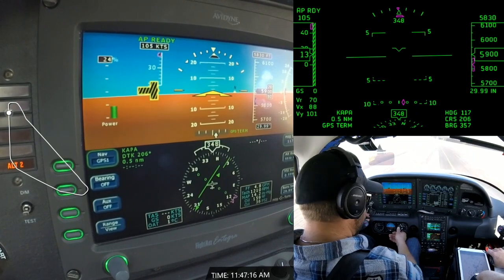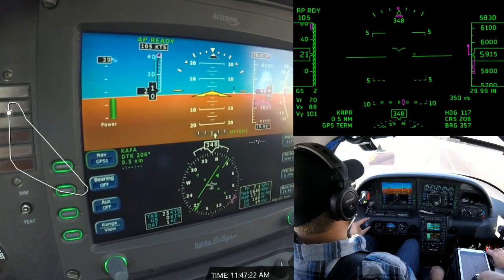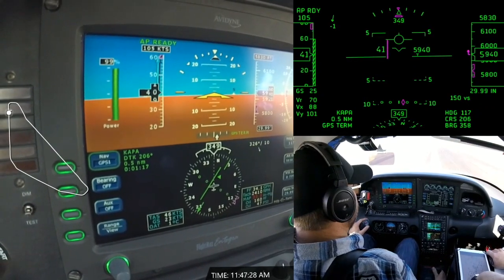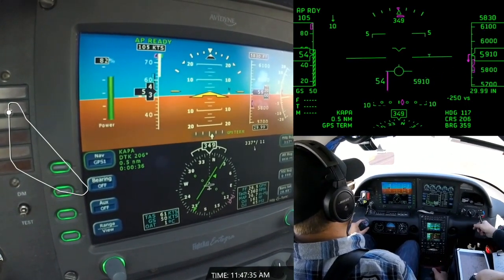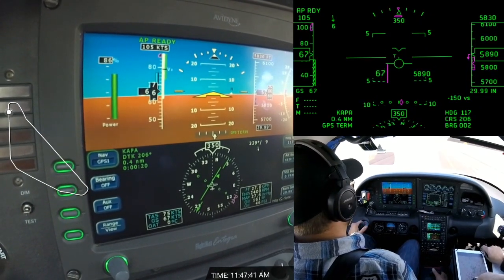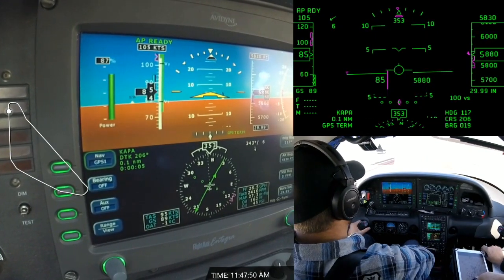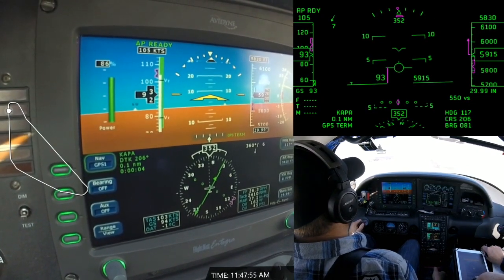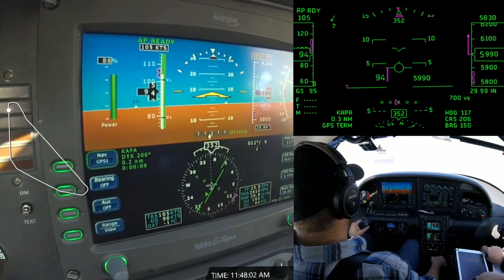MGF SKYDISPLAY HUD - TAKEOFF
“Building a head up display that was every bit as rock solid and capable as those used in business and commercial aviation but fit within the size, weight and budget of GA & Light BA was a key design goal” said Charles Schneider, CEO, MYGOFLIGHT. “Of critical importance was using certified flight data from the aircraft’s panel so that information such as indicated airspeed, pressure altitude and attitude information was the same as is shown on the head down displays. The addition of a flight path marker and flight director cue makes flying that much easier and safer. It had to be mountable without blocking the outside view. Our goal is to improve flight safety by getting pilots to fly with their head up and eyes out during all critical phases of flight.” “I was skeptical to look at a GA HUD and compare it to what I fly in large business jets. The HUD from MYGOFLIGHT is almost identical honestly, this is really amazing” said Craig Thighe, Certified Flight Instructor, CSIP, FAA DPE, and Falcon Jet corporate pilot. “Their HUD provides me with the same level of information that I get in the million-dollar HUDs that I fly. It is incredibly impressive.” There are many safety advantages of using the HUD during flight which include: 1. Safer takeoffs – maximum obstacle clearance and runway remaining by rotating exactly at rotation speed 2. Smoother hand flying – ability to maintain altitude and precision turns by looking outside and seeing position information at the same time 3. Minimize loss of control – Alignment of critical flight information with a pilot’s outside view helps to enhance situational awareness 4. Safer approach – flight path marker combined with the flight director cue makes hand flying an approach intuitive, easier, smoother and safer. Major reduction in workload, critical in single pilot and/or IMC operations 5. More comfort – gone is the spatial disorientation, vertigo and feelings of nausea from head movement to retrieve information while experiencing g-forces on climb out and descent 6. Viewable in smoke – provides avionics visibility in a smoke impaired cockpit “Flying with the MYGOFLIGHT HUD was easy. Its display was crisp, easy to read and became a natural part of my scan” said James Buck, retired Marine Corps aviator and Aspen Avionics’ regional sales manager. “More importantly, the hand flown approach was by far the easiest one I had ever flown. Using the flight path marker with the flight director cue allowed me to put the “thing in the thing” which made for a very smooth and precise approach.” MYGOFLIGHT leverages the latest generation of display and computer technologies to create an affordable head up display that will fit into many cockpits that before were not an option. Flight information is extracted from the aircraft and advanced software generates the HUD screens situationally so as to not require any pilot input. The system operates ZEROTOUCH and with ZERO increase in pilot workload. Safer, smoother, and more comfortable flight. MYGOFLIGHT is in the midst of its flight testing/certification effort and expects completion before the end of 2018. The product will hold an AML STC with the first certification being for the combination of an Avidyne Entegra PFD with Garmin G430w navigation radios and the Avidyne DFC90 autopilot, a popular combination for Cirrus and other aircraft. Other avionics combinations and aircraft will be added over time. Certified HUD units available today installed cost roughly $150,000 - $350,000+. The MGF HUD is targeted and priced towards Part 23 aircraft, Levels 1-4. Pricing for Level 2 (2 to 6 passenger) is expected to be $25,000. This includes the MYGOFLIGHT SKYDISPLAY HUD Projection unit, the MGF HUD Graphics Processor which generates the HUD image, and the MGF Aircraft Interface Device (AID) which retrieves panel data. System installation cost is additional. As an introductory promotion, MYGOFLIGHT is offering the first five contracted positions on HUD systems for Cirrus aircraft at $20,000 with FREE installation (at KAPA), and $20,000 for the next five contracted positions for Cirrus aircraft plus installation at cost (at KAPA). Interested pilots and operators should contact the company for additional details on this program. MYGOFLIGHT is working with avionics manufacturers such as Aspen Avionics and Avidyne. Aspen installations will be directly connected to their PFD and not require the Aircraft Interface Device. This will lower the cost of the system and its installation. Availability of this combination and pricing will be available around the end of the year. MYGOFLIGHT will work with other avionics electronics manufacturers and airplane manufacturers that are interested having the HUD integrated into their system. Interested pilots, fleet operators, avionics shops, aircraft manufacturers and avionics electronics manufacturers should contact Charles Schneider at or call x111 to discuss.